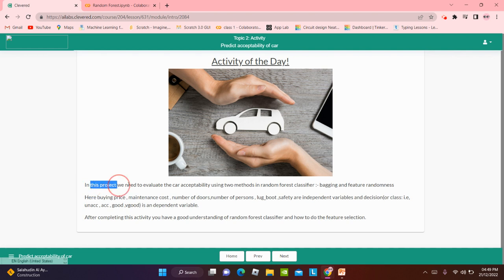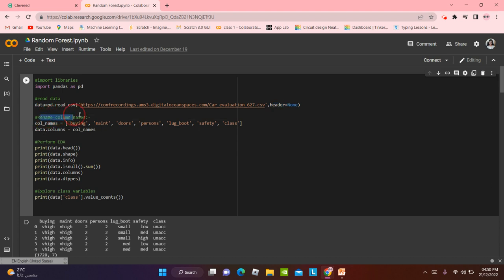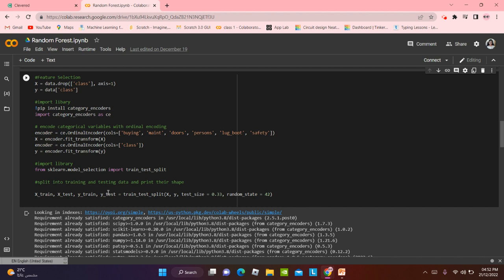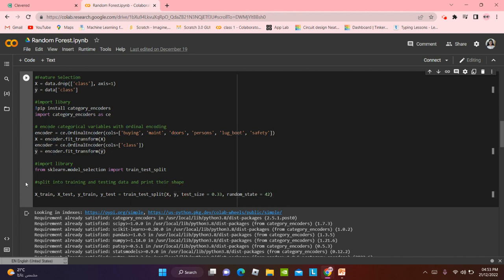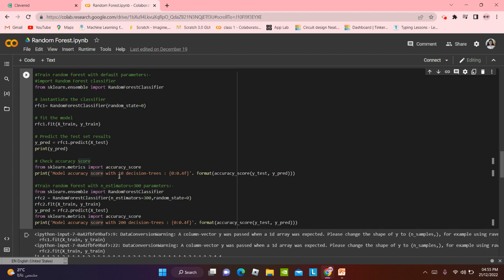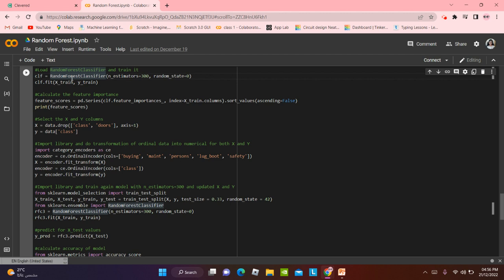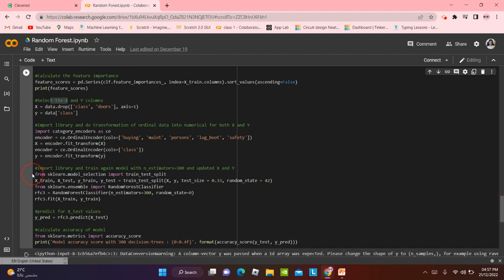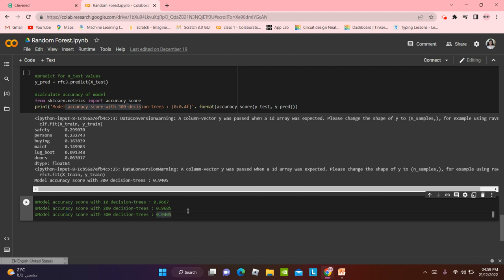Python, 10th Video: Random Forest Classifier Part 2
Welcome Back
Yes...Another video about coding
Will do something else soon
Exams are going on too
Byeee!